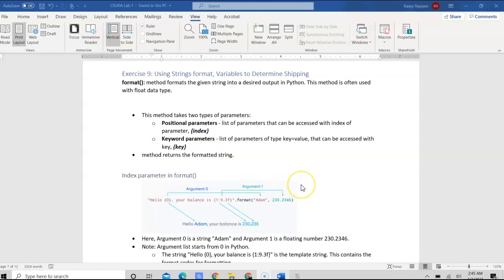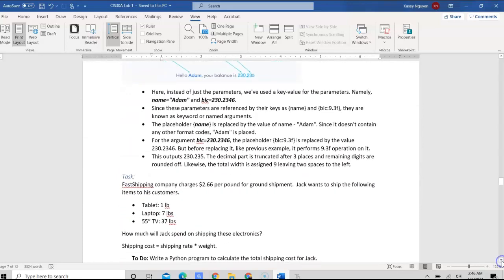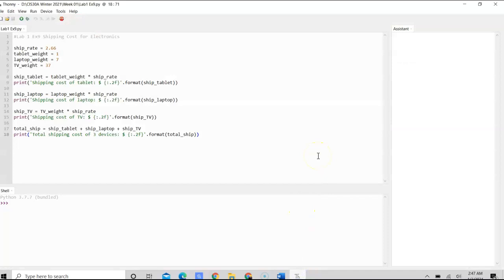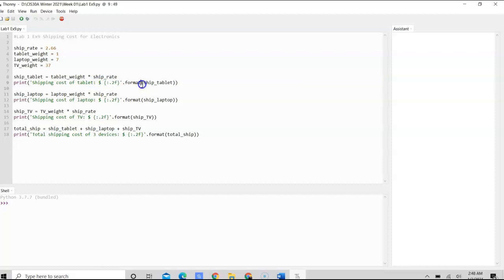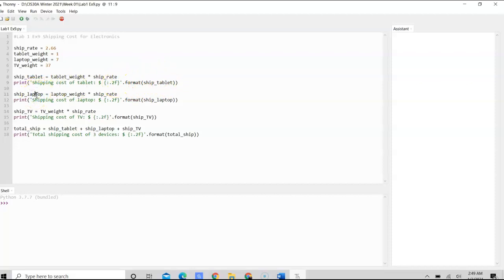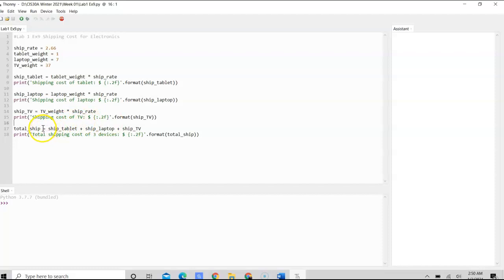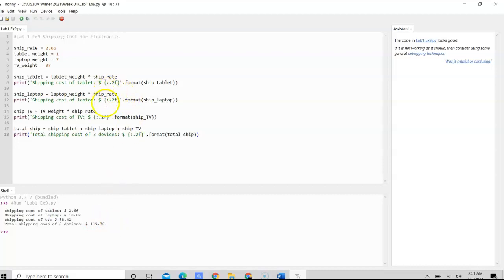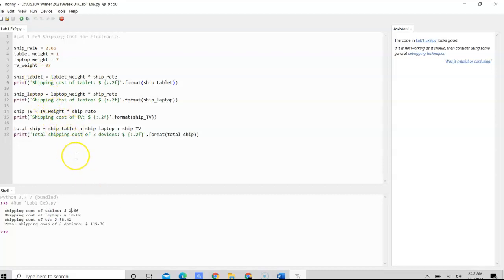CIS30A Lab 1 Ex9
Python program that calculates shipping cost for electronics given shipping rate is $2.66 per pound.
Program uses variables, arithmetic operators, format(), print()